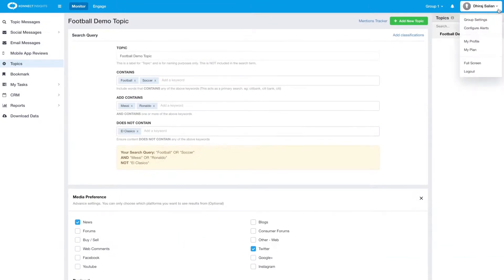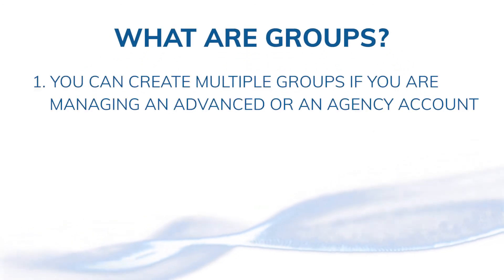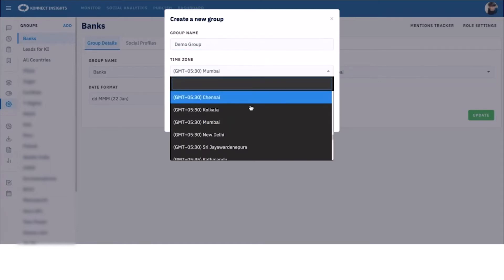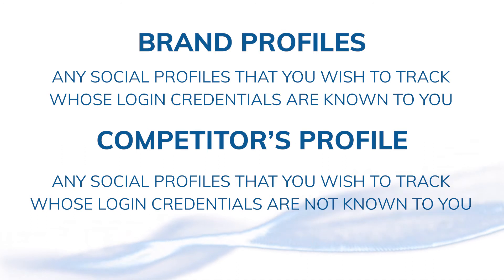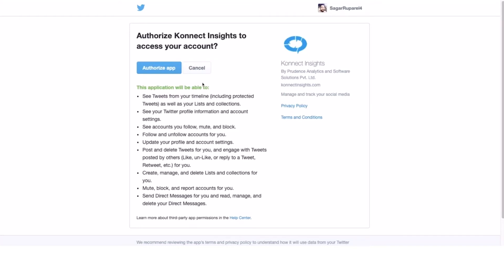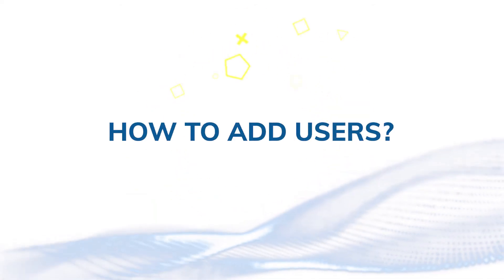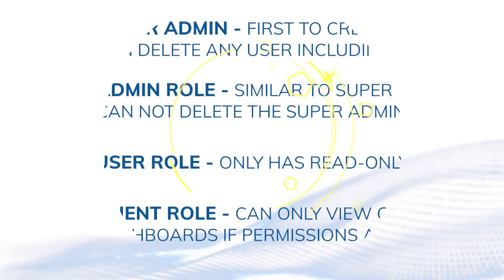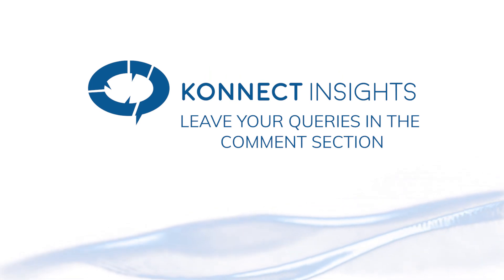Tutorial #3 - Adding Social Accounts, Groups, User Logins and other Settings - Konnect Insights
Learn how to add Social accounts (eg, Twitter Handle, Facebook Page, YouTube channel) for analytics in Konnect Insights, Manage multiple accounts by creating Groups, Create New User Logins and other settings. to start your free trial today!!!...